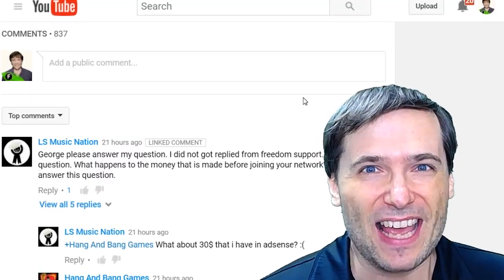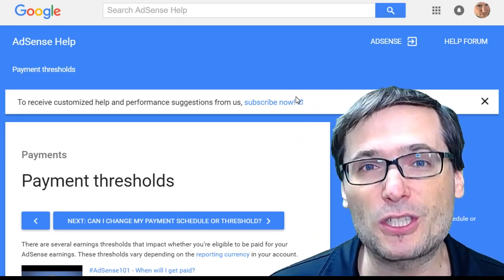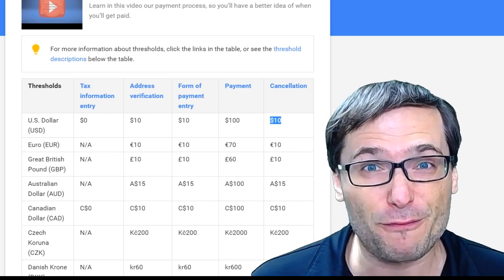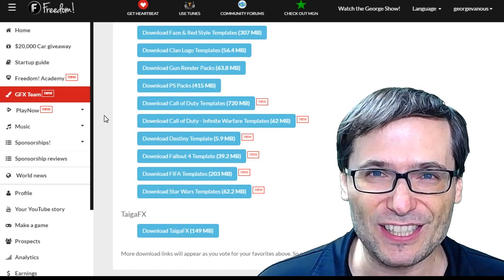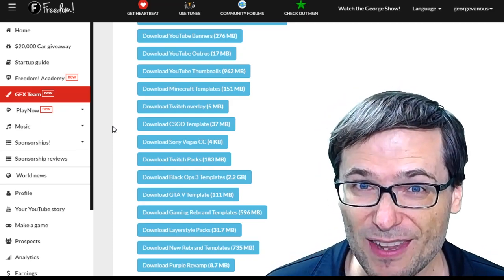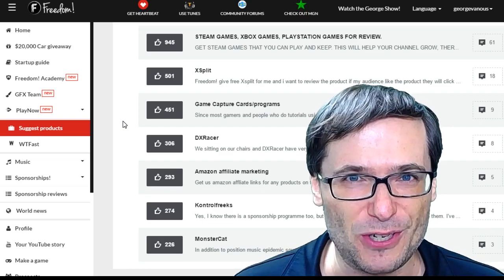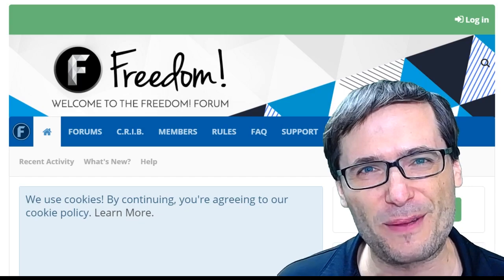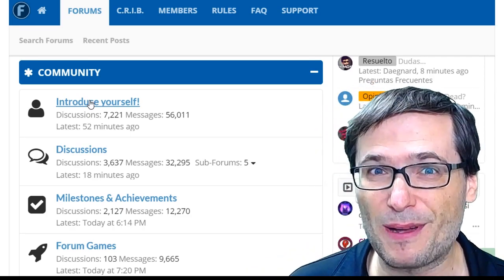★ Get $10, not $100, from AdSense if...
▼ Links

▼ Heartbeat

▼ Freedom!

▼ Music